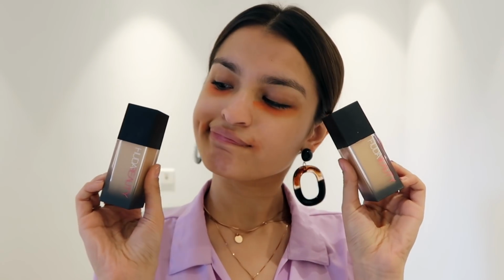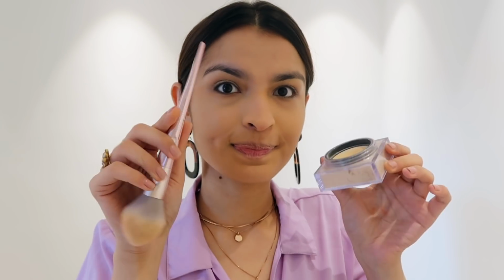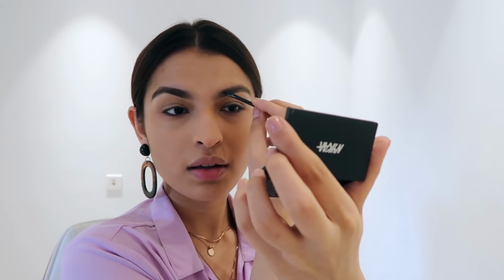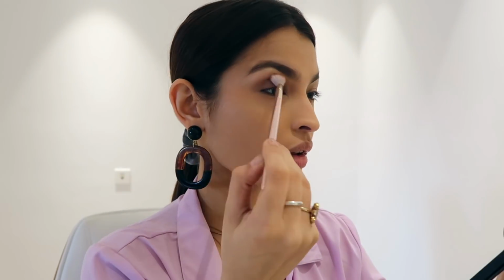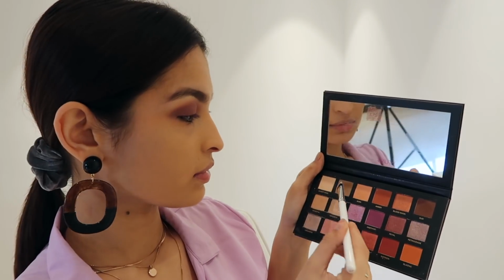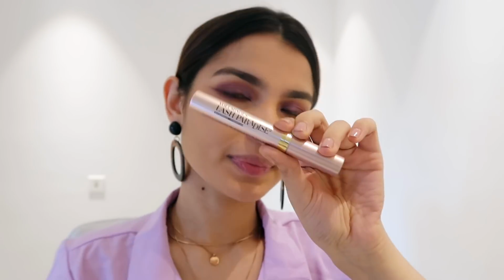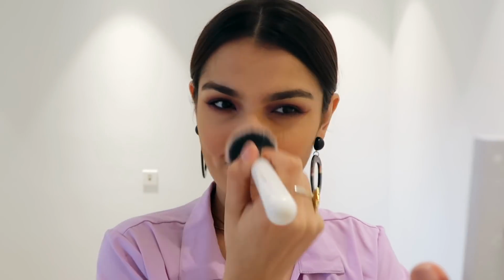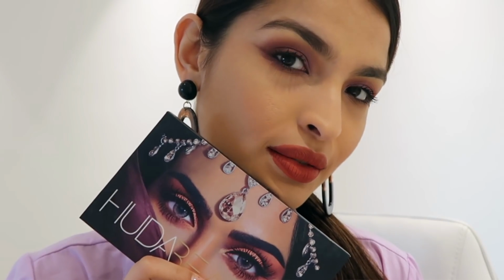WEARABLE PURPLE SMOKEY EYE TUTORIAL // HUDA BEAUTY DESERT DUSK PALETTE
Hey beauties!

How are all of you doing?

QOTD  : Be a pop of colour in a black and white world!

In today's video I'm doing kind of a full face of huda beauty products! this purple smokey eye is SO easy to create and if you do recreate it DONT forget to tag me in it! You can wear this for a lunch event, a date night or even a night out xx

These products have been purchased by me itself and they're all available on nykaa

PS : Please do not use my content or photos without my consent!

Category
People & Blogs
SHOW LESS